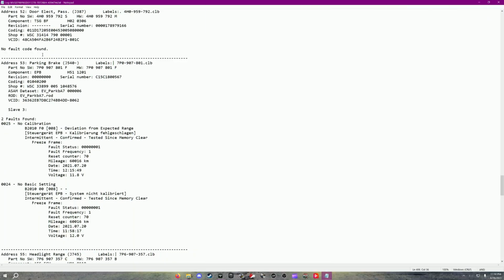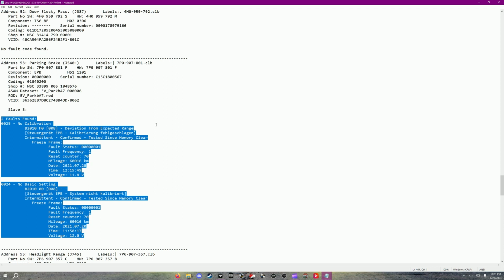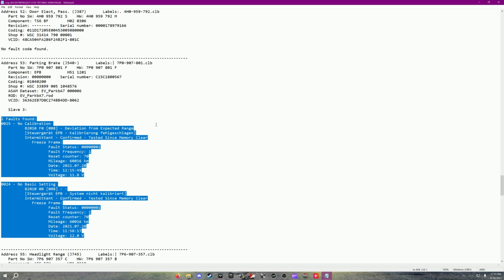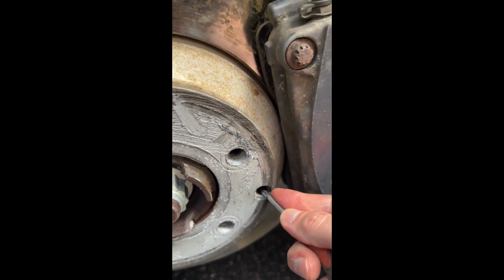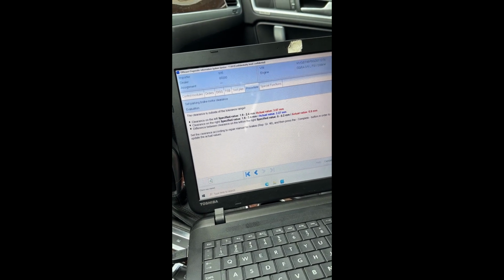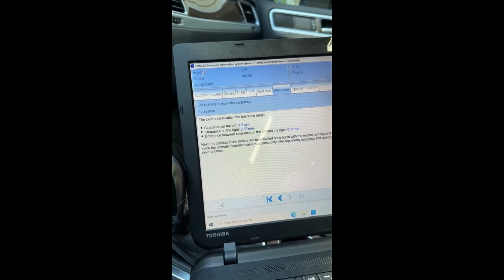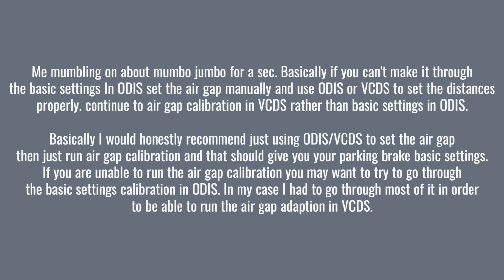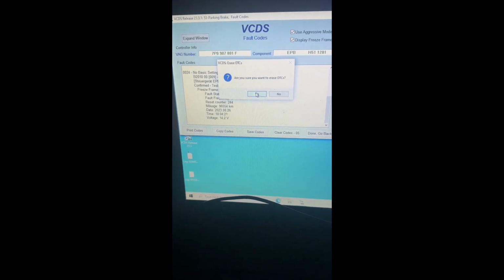Touareg Parking Brake Basic Settings fault beep error fix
00:00 Errors and Intro
3:50 Adjusting airgap
6:45 VCDS portion TRY THIS First